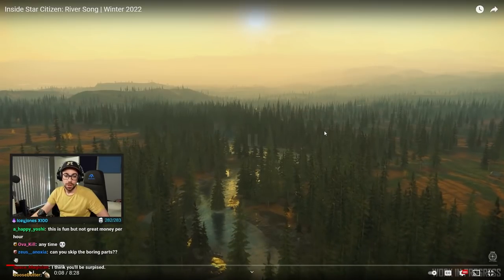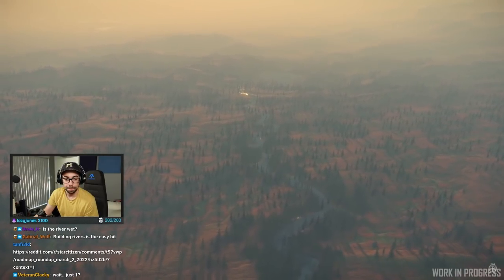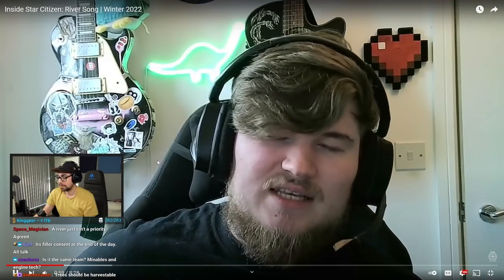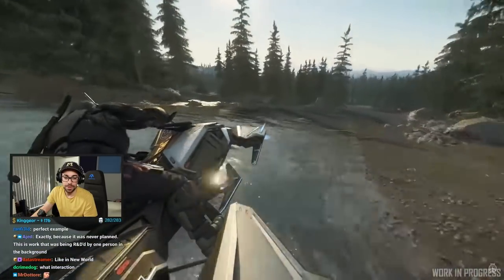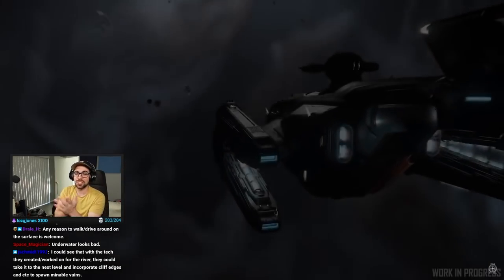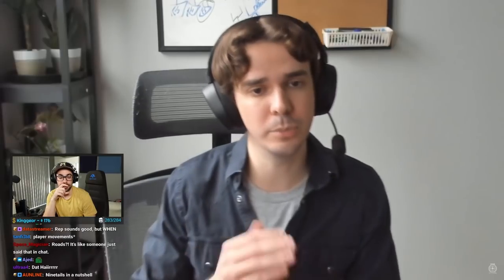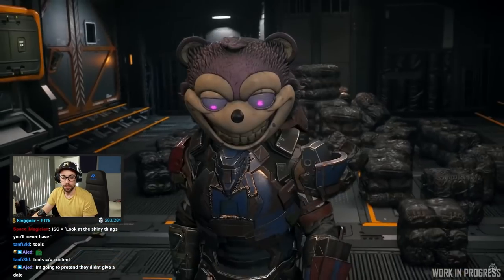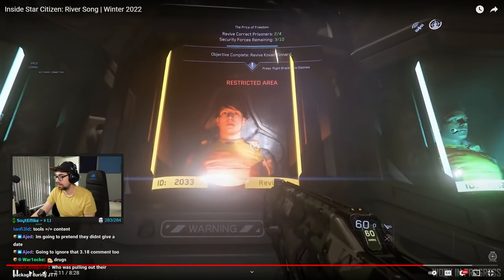SaltEMike Reacts: Inside Star Citizen: River Song | Winter 2022